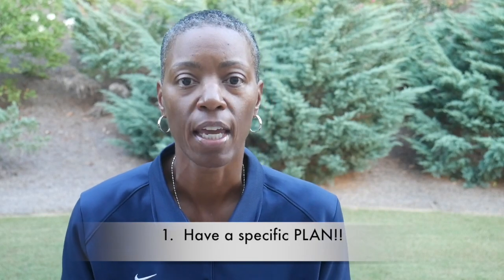Your Ultimate Driving Range Practice Plan | Structured Golf Practice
Are you new to golf?  Are you frustrated that your golf game, on-course scoring and/or shot making is not improving the way you want?

If you feel like you're working hard in golf lessons but need help in creating a structured practice, then this video is for you!

From golf practice ideas, to creating a golf practice plan, or figuring out how to break 100, 90 or 80 in golf - your ultimate driving range practice plan must start with understanding the key elements of a solidly structured golf practice.

If you're ready to begin taking steps to get your golf game in gear by gaining a better understanding of structured practice.  No doubt, these golf tips will help make your golf practice more effective and valuable!